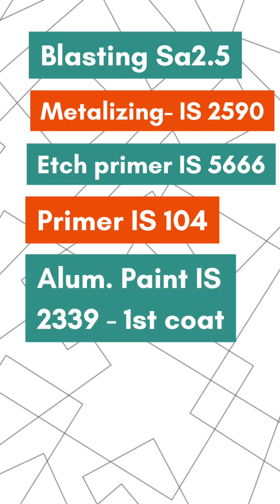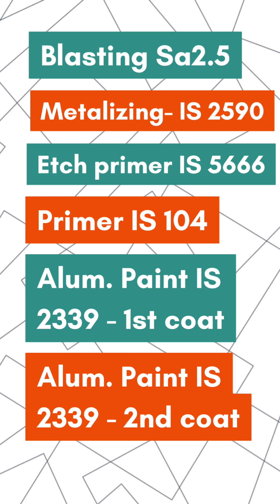Steel bridge surface blasting, metalizing, painting scheme-IRS B1 #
Quickly learn about the blasting, metalizing and painting scheme adopted for railway and ROB  girders as per IRS B1. Clause number 39.2.1 is applicable for the surface preparation and painting scheme. First of all, surface blasting is done to prepare the steel surface to a cleanliness level of SA 2.5. thereafter metalizing is done with the help of aluminium spray, having 99.5% aluminium, confirming to IS2590. After this one coat of etch primer or wash primer as per IS5666 is applied. After this one coat of primer conforming to IS104 is applied. Thereafter one coat of aluminium paint conforming to IS2339 is applied. This coat is applied in the fabrication workshop itself. The second coat of the same paint, that is aluminium paint as per IS2339, is applied once the erection et cetera activities are complete in the field.